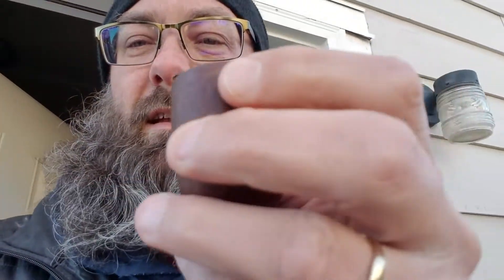Crazy busy Life and my current 6 blend rotation